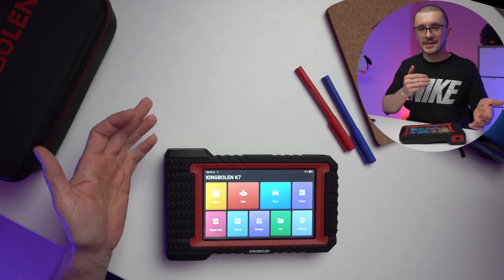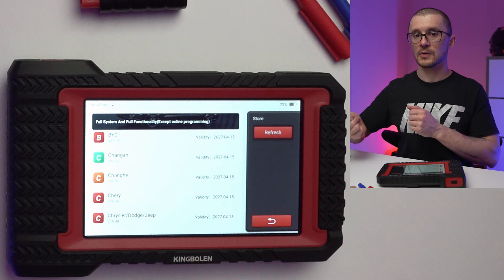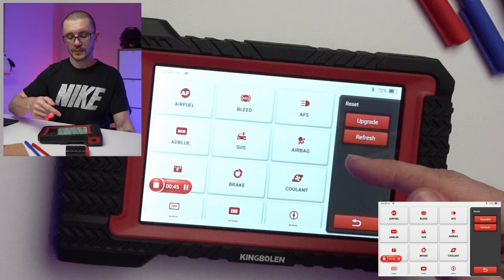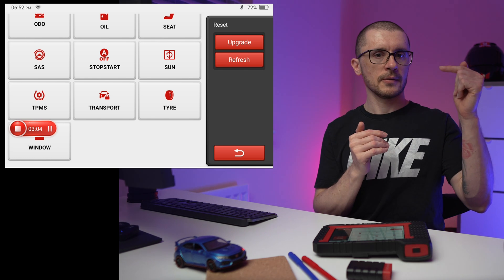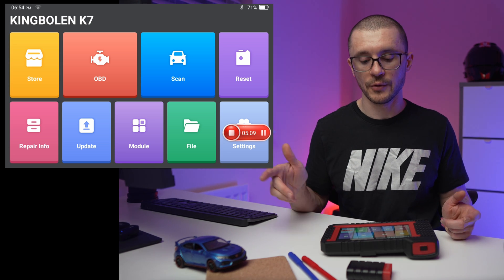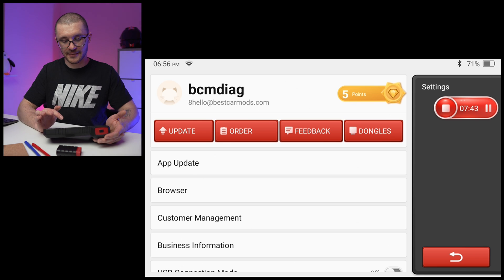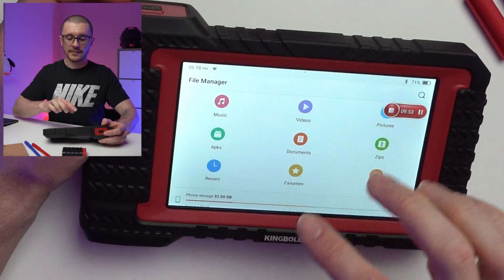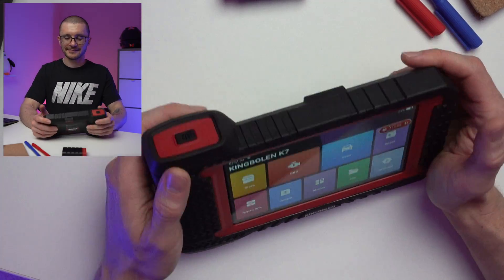KINGBOLEN K7: Menu, Service Functions, Mileage Correction FULL ACCESS REVIEW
We go menu by menu and explore this OBD2 diagnostic tool ...

Recommended link

►BESTCARMODS.COM